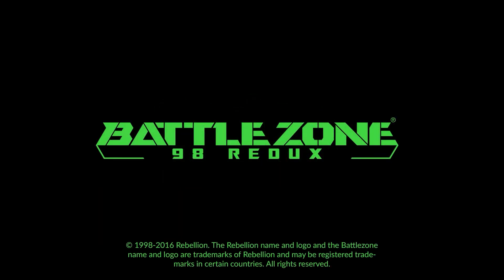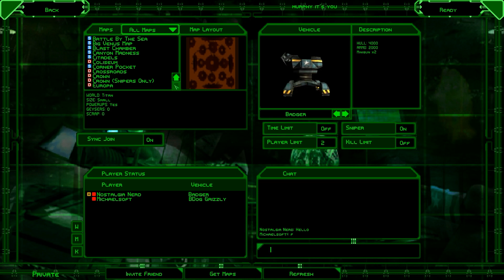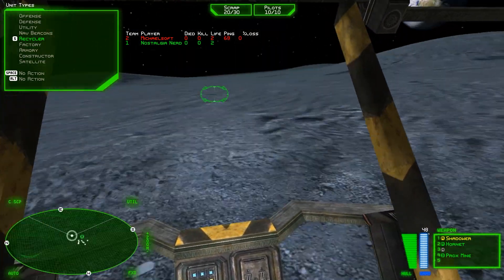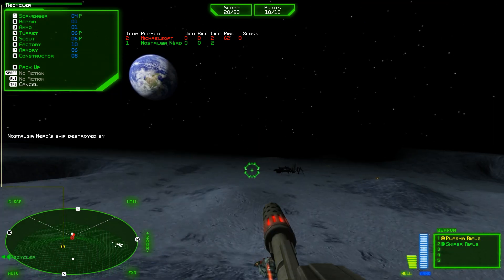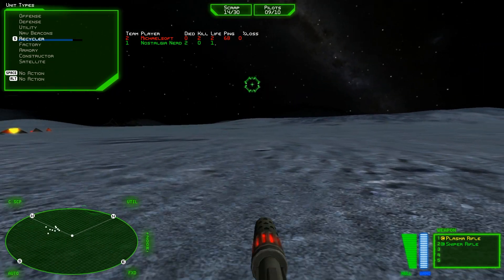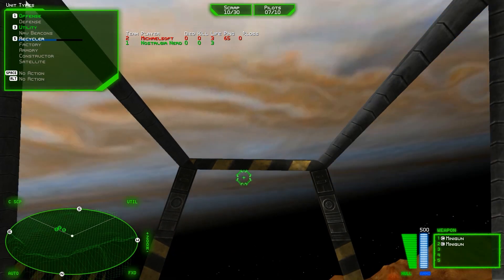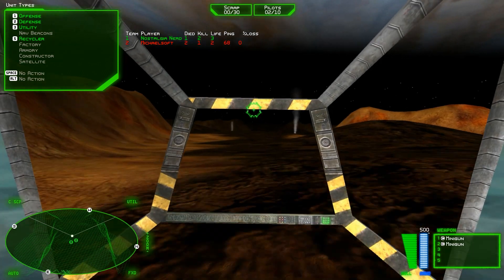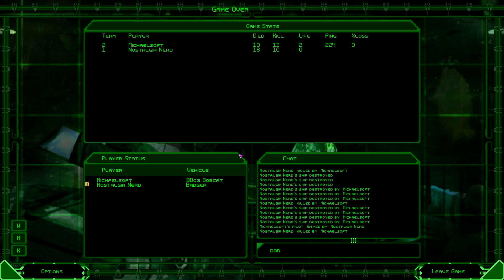Battlezone 98 Redux Multiplayer [Quick Play] | Nostalgia Nerd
Grab a Battlezone 98 Redux Steam Key on G2A for much less than Steam... - Join me for some Battlezone 98 Redux Gameplay, Steam Multiplayer style. Not to be confused with the original 1980 Battlezone by Atari, Battlezone is a classic re-imagining of the '80s original, released in 1998 as an FPS RTS game by Activision. It's an absolutely amazing multiplayer game which has just been remastered and relaunched as Battlezone 98 Redux. Including all new textures and high resolution modes, this is a must have for anyone who remembers, or even doesn't remember, this brilliant game.

The premise in this alternative history is that the Space Race was a cover up for the Russians (Soviets) and Americans to create military bases and units on the moon (and in Space in general). In the single player campaign you find artefacts on each planet which leads you to the next, and the battle continues.

✊Support Me! ✊